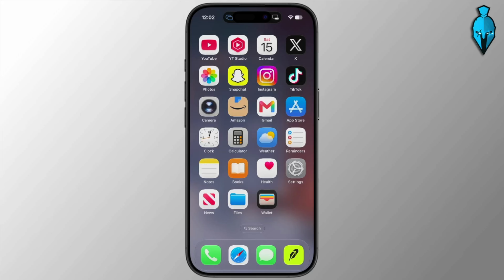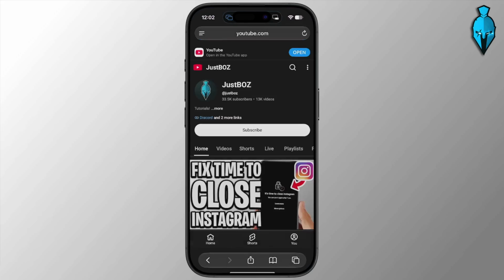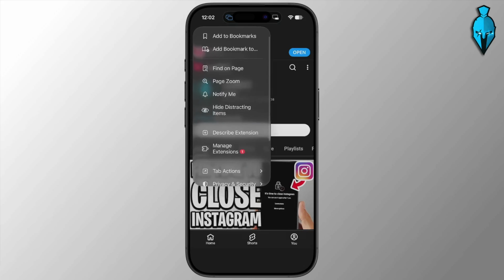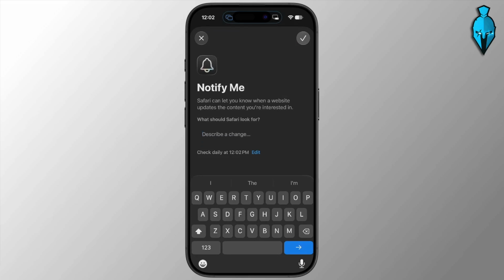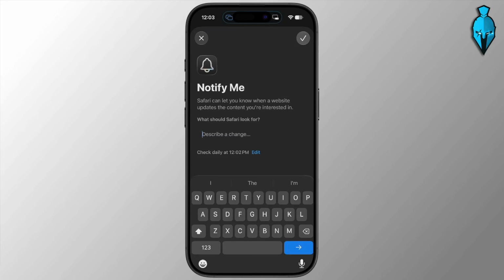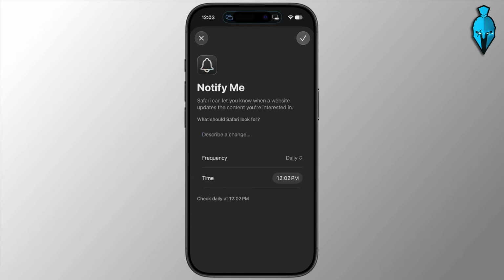How To Use Safari Notify Me On iPhone - Full Guide